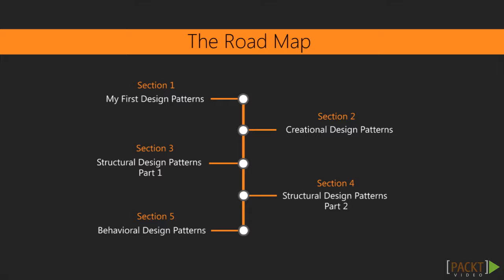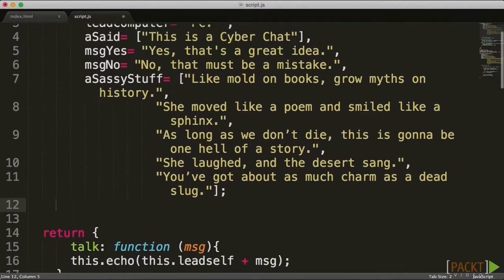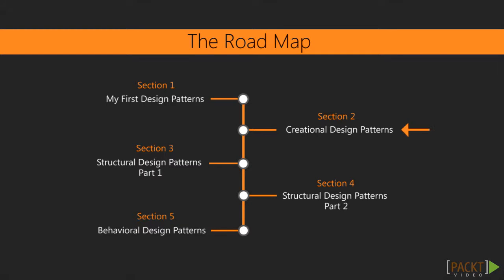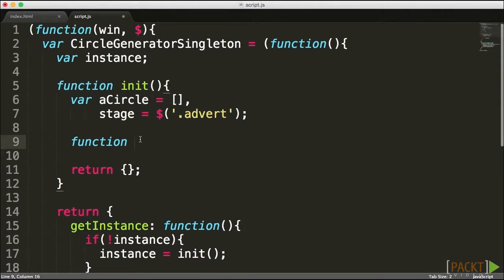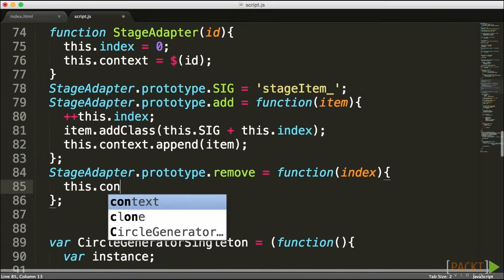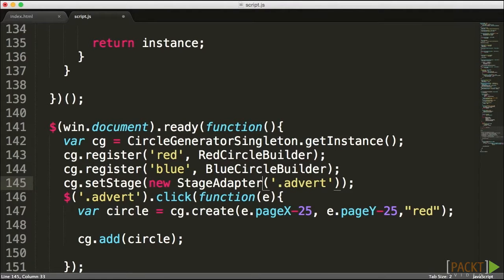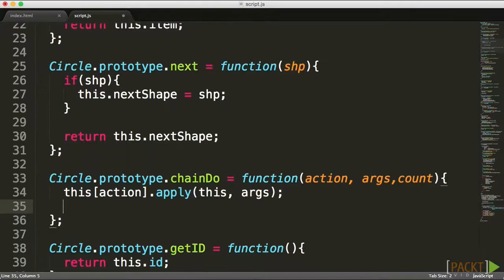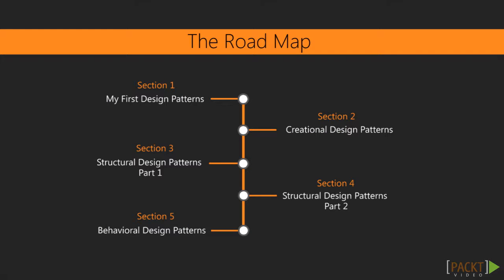JS Dsgn Patterns 20 Patterns for Advancing Your JS Skills: The Course Overview | packtpub.com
This video will offer an overview of the course.